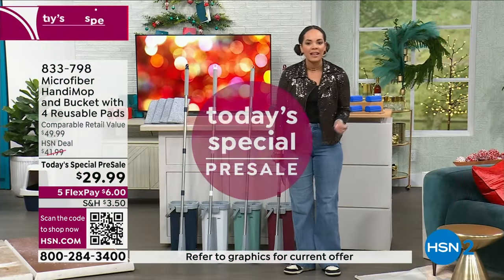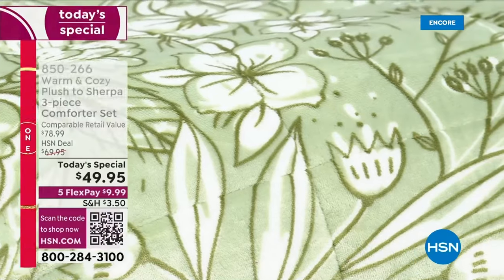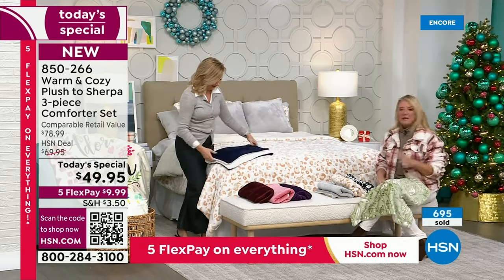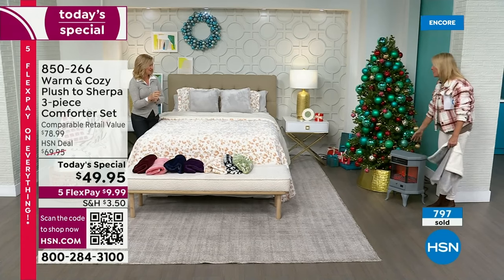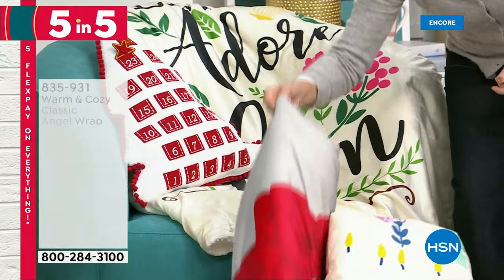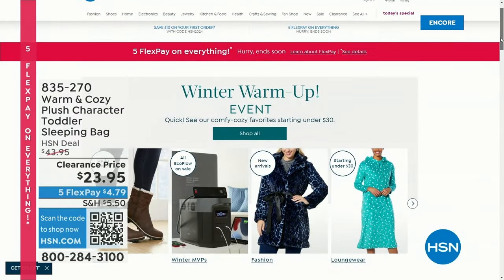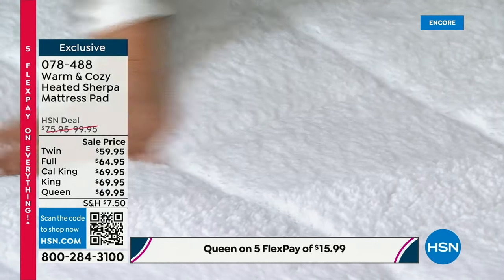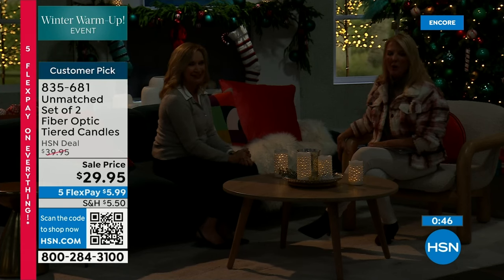HSN | Warm & Cozy Home 12.23.2023 - 02 AM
Shop and save on all things cuddle-up worthy.